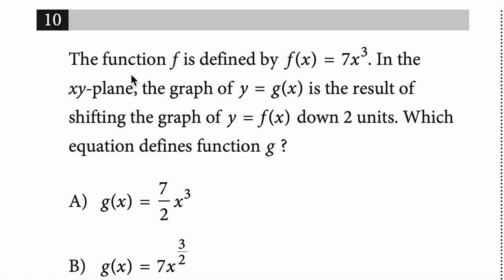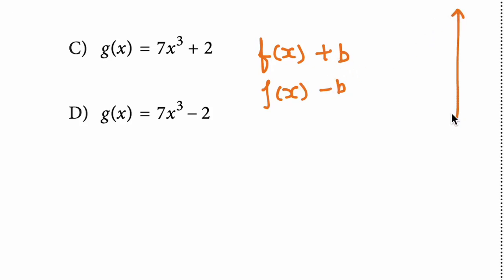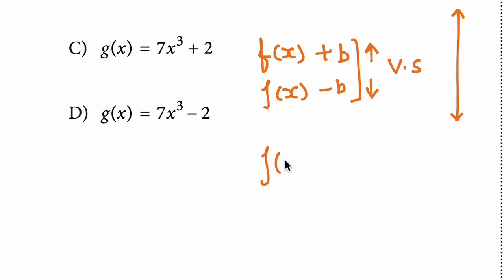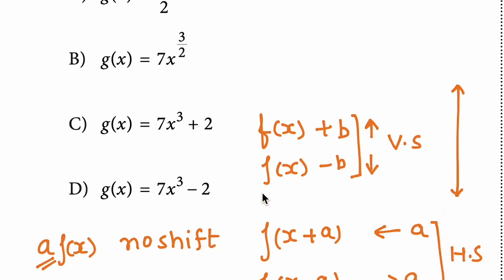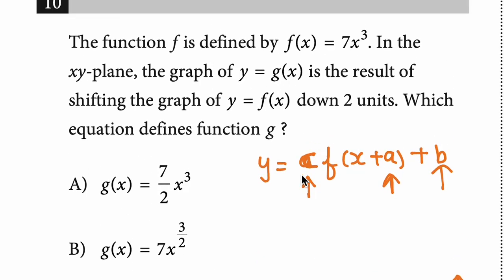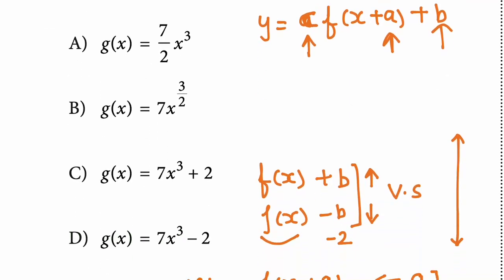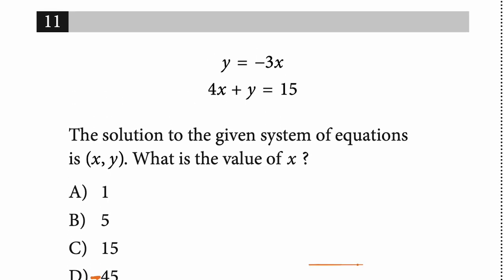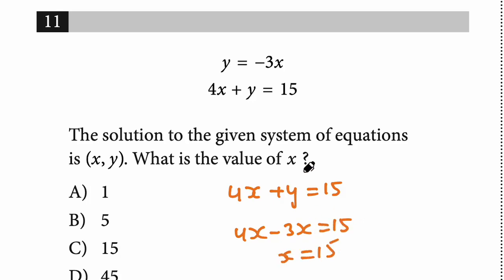Function Transformations & Systems of Equations | SAT Concept Clarity. Q 10,11 Bundle 8 module 2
This video focuses on two important SAT algebra concepts that students often mix up and fixes them step by step.

📈 Question 1:
We work with a function transformation and understand what it really means to shift a graph down by 2 units.
Key ideas covered:

The difference between vertical and horizontal shifts
Why f(x)−b moves a graph down
avoiding confusion with powers and coefficients

 Question 2:
Solve a system of linear equations using substitution.
We focus on:
choosing the faster equation to substitute
reducing the system cleanly
finding the required value efficiently

✨ This lesson helps students:

Read the transformation language correctly

apply function rules with confidence

spot time-saving strategies on SAT-style questions

Ideal for SAT prep, school exams, and quick concept revision.